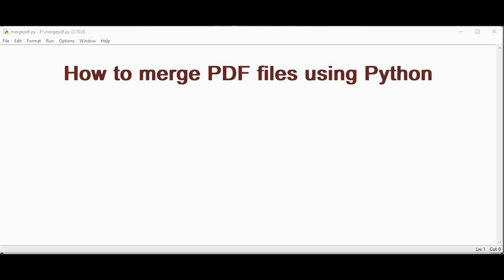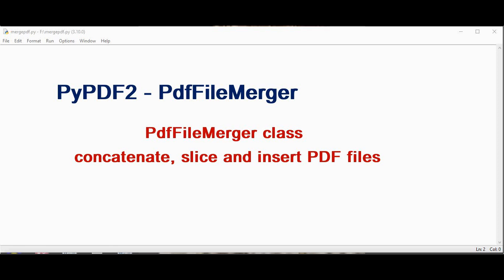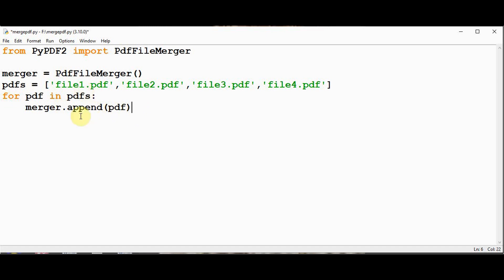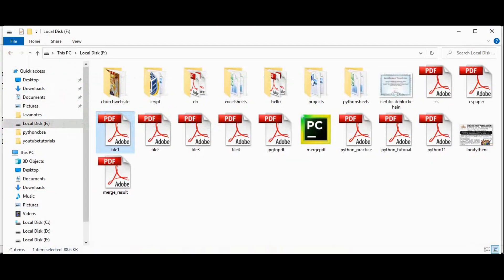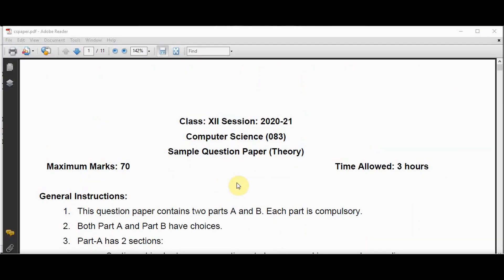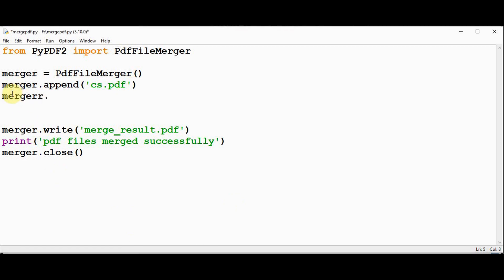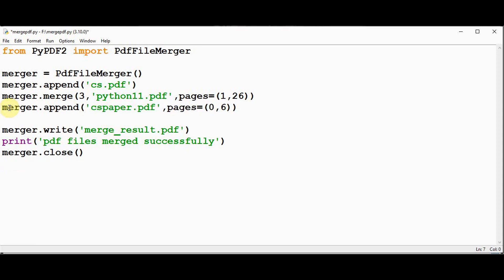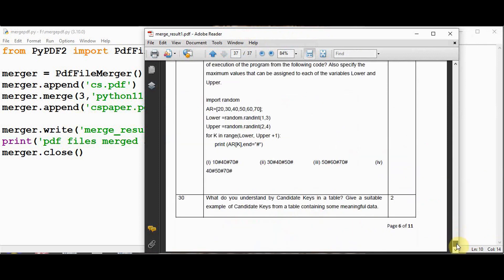How to merge PDF files into one using Python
This video explains how to merge pdf files into one using python's PyPDF2 library. Multiple files can be merged using append() and merge() method of PdfFileMerger class of PyPDF2. Page ranges can also be specified for merging option.